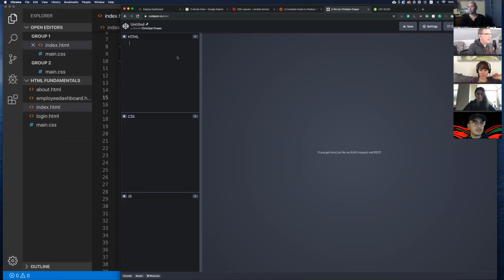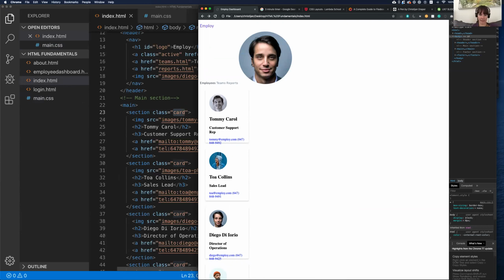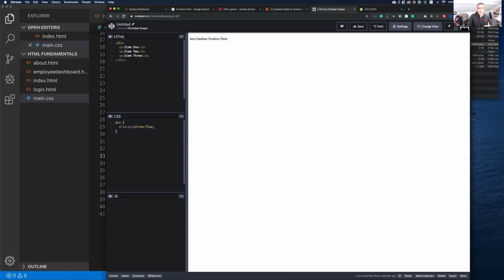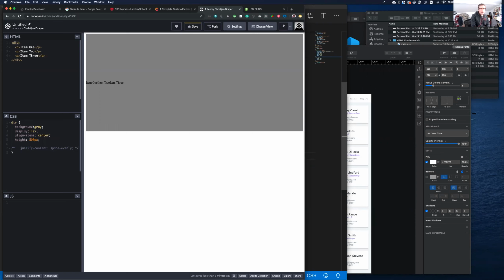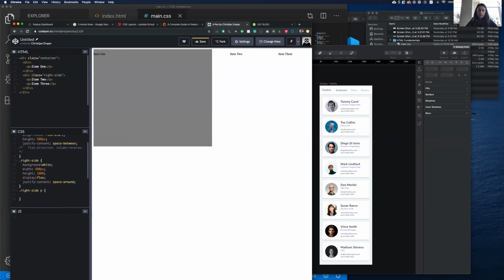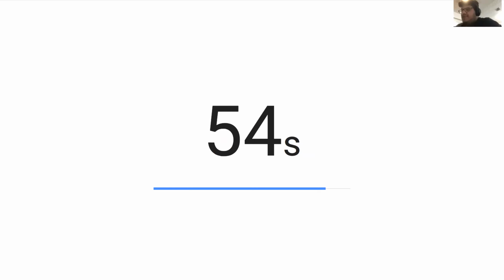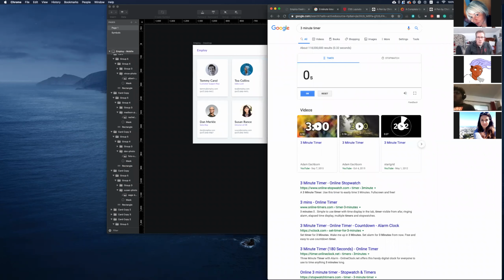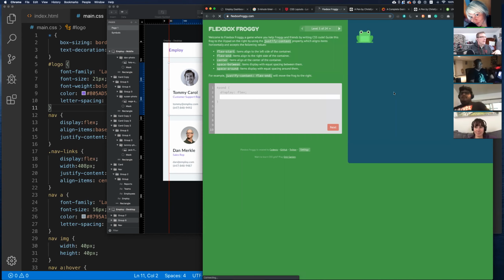CSS Layouts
Understanding block, inline and inline block elements.  Changing the default nature of elements.  Using flex box to alter element alignment and explore more versatile layouts for design.